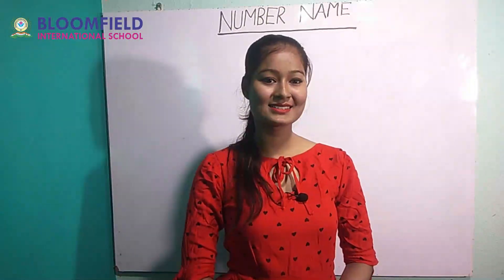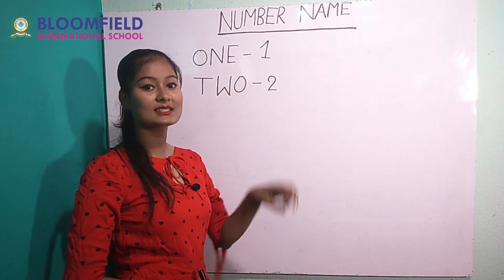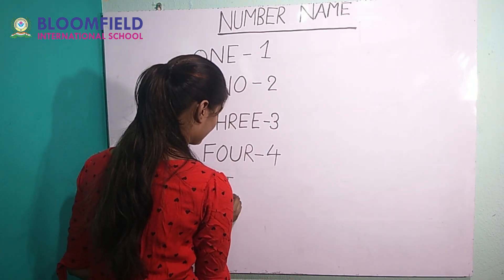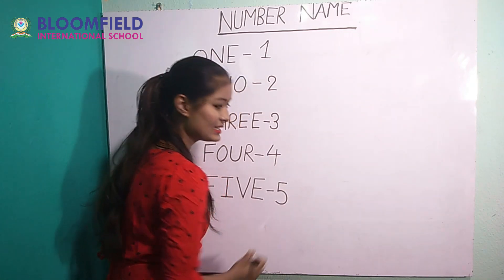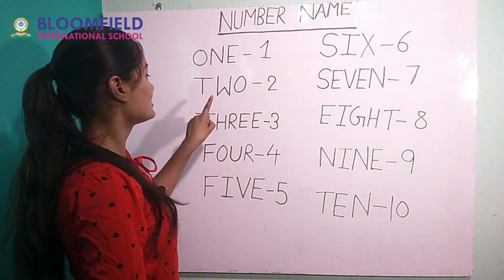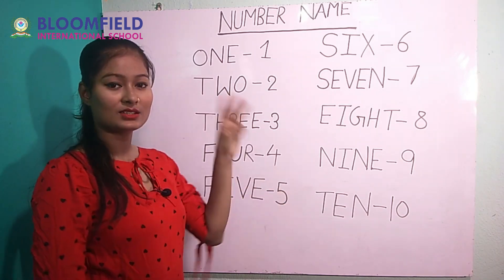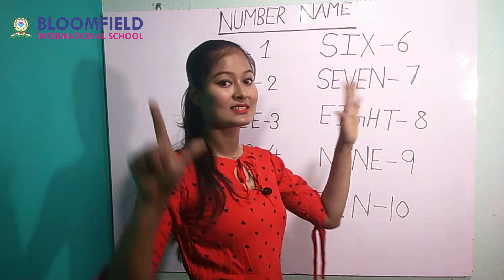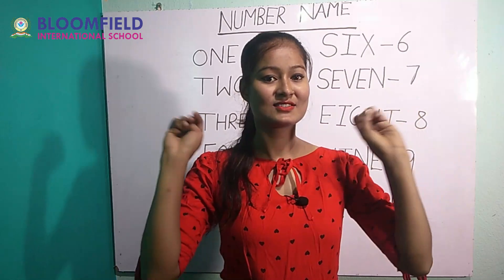Number Names Maths for Kids, Kindergarten Maths, Learn Counting Learn 1 to 100 Numbers with Spelling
Number Names | Maths for Kids | Kindergarten Maths School Syllabus | Maths For Pre School
Count to 1-100 | Learn Counting | Number Song 1 to 100 | One To Hundred Maths Lesson - Arithmetic
Number Song | 123 Numbers | Number Names | 1 To 10 | Counting for Kids | Learn to Count Video
Number Song 1 to 100 | Learn To Count | Big Number Song | 3D Numbers Rhyme Song
Study Treat present Maths for Pre School Kindergarten kids as per School Syllabus. Learn 1 to 100 numbers with spellings. Here Is A Method That Is Helping in Learn numbers 1 to 20, Best Learning Video for Toddlers. Number song 1-100 - Count to 100 song - Counting numbers

The Pre School Maths Video learning series is specially designed for kids to help them learn easily. The live teacher explanations along with computer graphics & animation will keep the kids engaged and make learning easy in a fun way.

Learn Numbers 1 to 10 with spelling | 1 to 10 Number Words for Kids Preschool. How To Teach Number Names To Kids | Number Names For Kids.

Understand Patterns
Numbers Activity : Fun With Numbers 51 to 100
numbers
counting
count
hundred
1 to 100
1-100
one to hundred
counting song
counting to 100
Number Song
123 Numbers
Number Names
Counting for Kids
Counting numbers
numbers song
counting numbers
learn numbers
big numbers